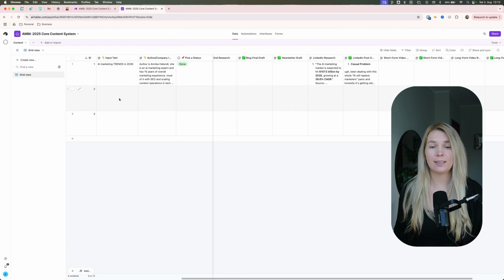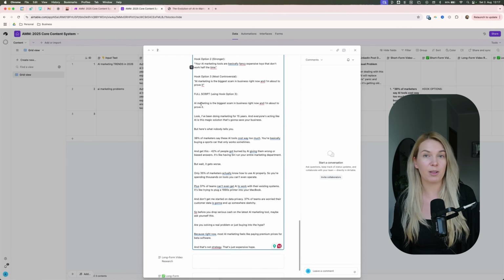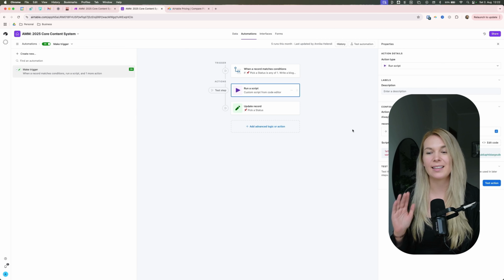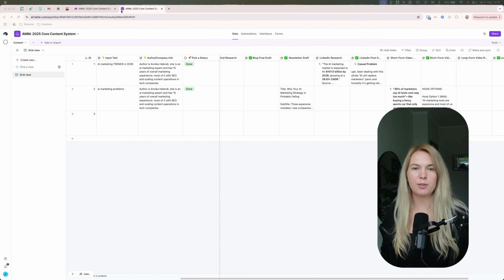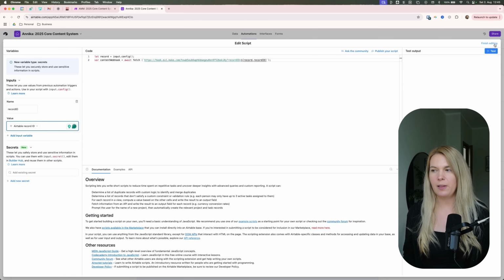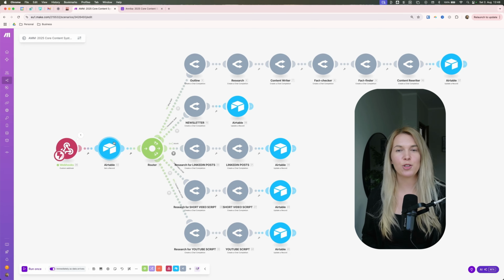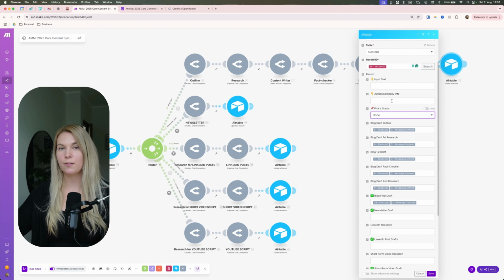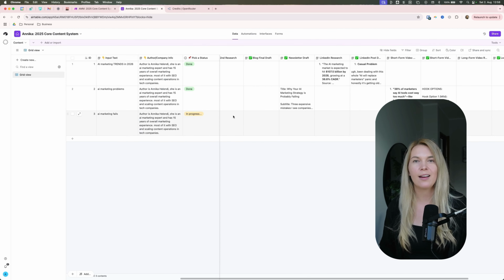Copy my core AI content automation for reliable daily content (Airtable + Make.com)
📌 Get this automation blueprint, Airtable base template and all the prompts by joining me

Tired of AI content agents and automations that promise a lot but don't deliver?

In this video, you'll learn how to get the best results using a simple content system with Airtable, OpenRouter and Make.com.

Discover how to set up this beginner-friendly automation workflow and use my premium prompts to create newsletter drafts, video scripts, blog posts, and LinkedIn posts.

With this workflow, you'll have reliable AI-generated content drafts every day.

00:00 Intro
00:20 Setting Up Your Core Content System
00:46 Creating Newsletters with AI Automation
01:14 Generating Video Scripts Effortlessly
02:23 Crafting Blog Drafts and LinkedIn Posts
03:59 Essential Tools for Your AI Automation
05:40 Step-by-Step Guide to Setting Up Automation
13:49 Final Tips and Joining the Community